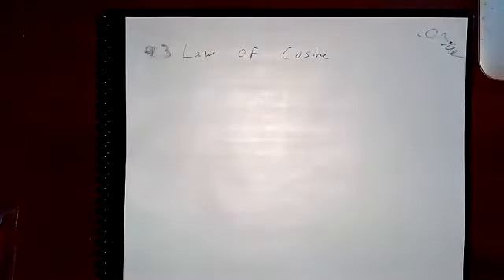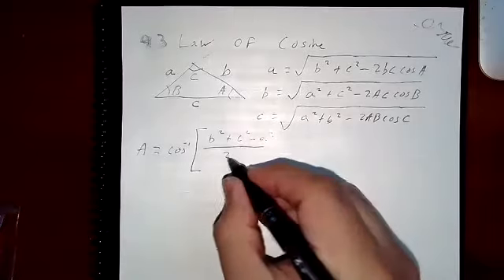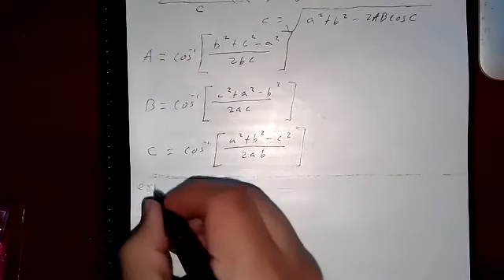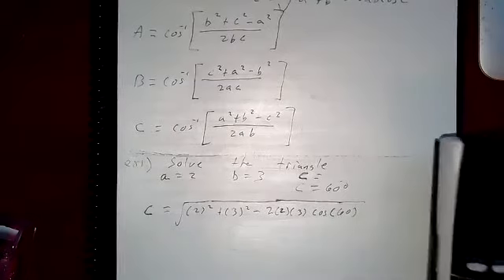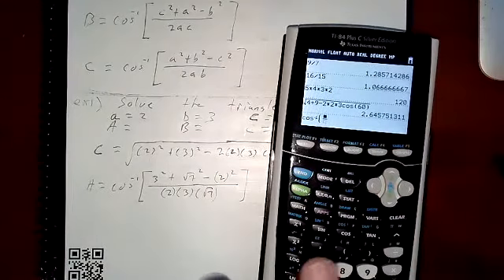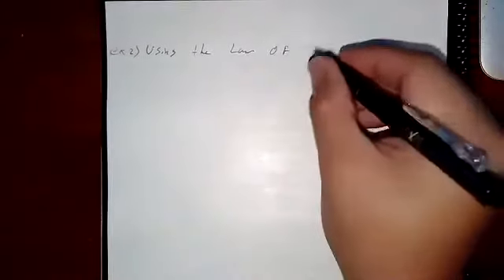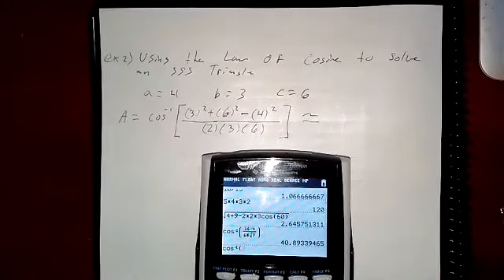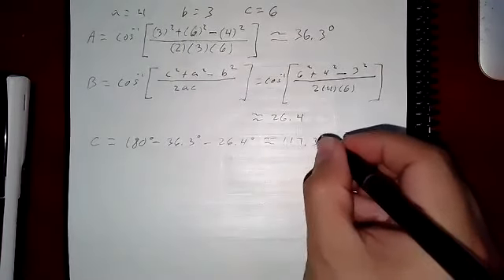Pre Calculus 9.3